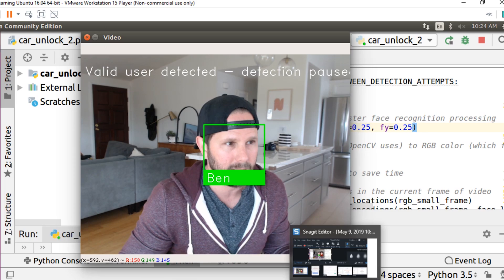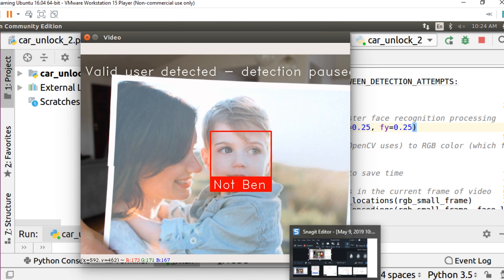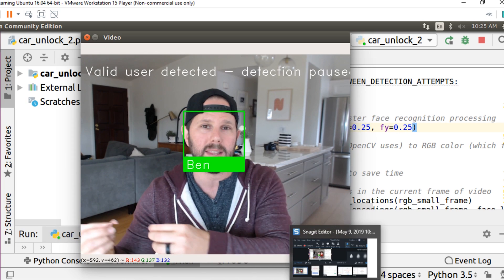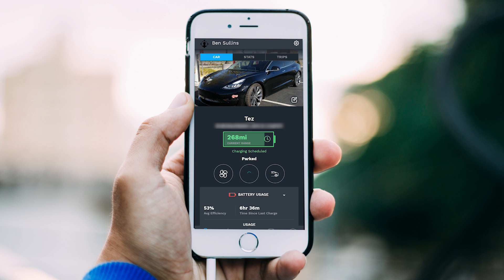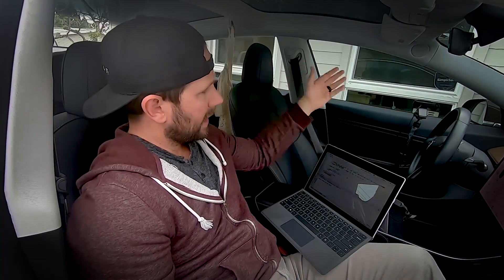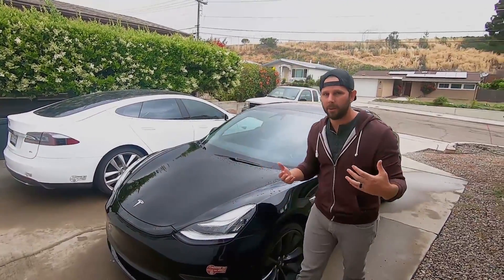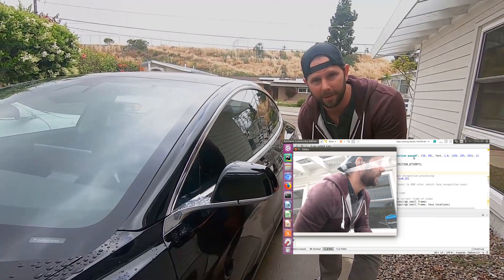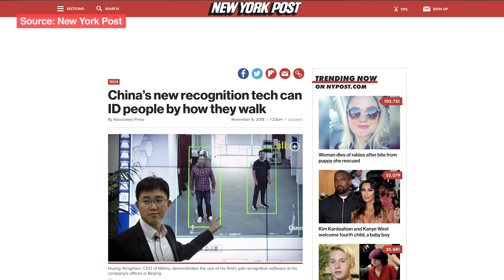Using Face ID to Unlock my Tesla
I developed a Face ID system for Tesla to help alleviate the burden of carrying around a separate item to unlock your Tesla. Want to learn how to use data and build a career out of it like I did?

Ready to go Solar?